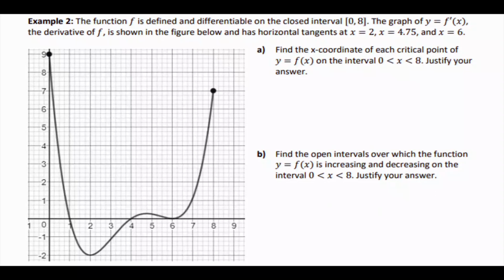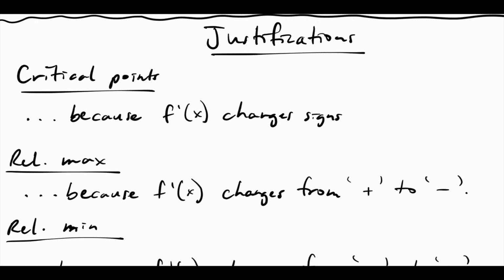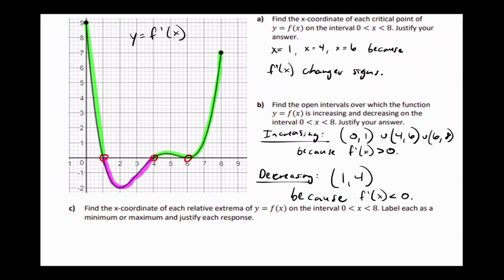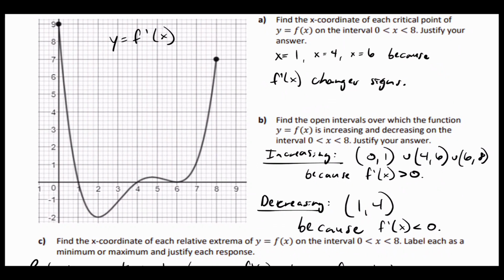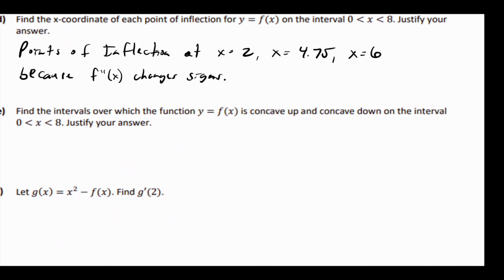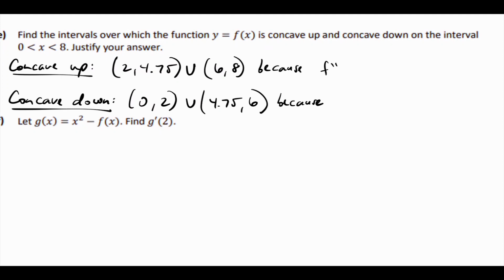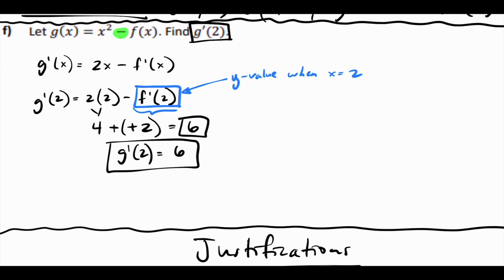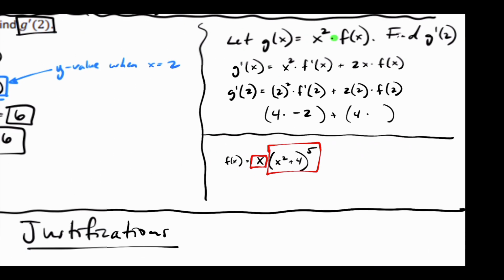11/13/23 - Derivatives and their Graphs (Part 2)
Example 2 and justifications